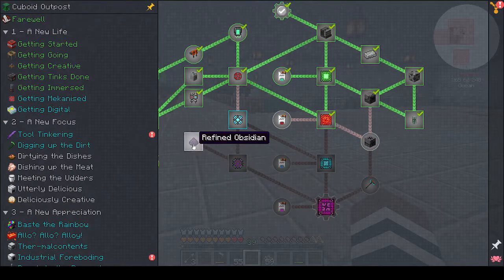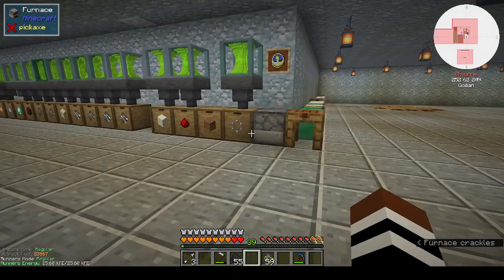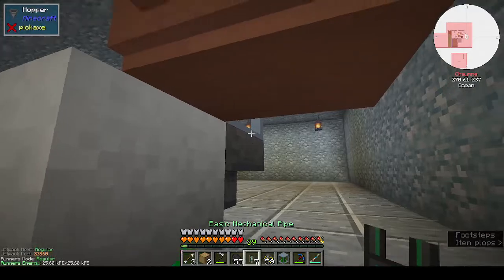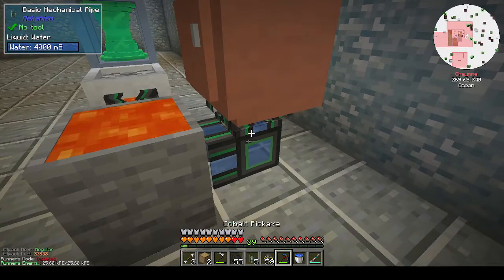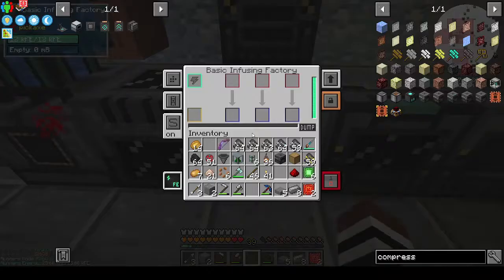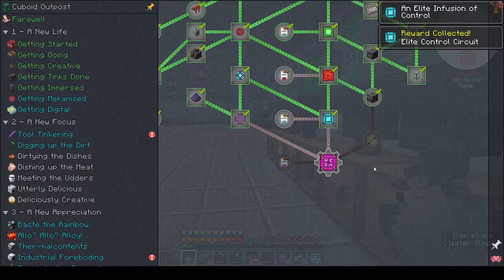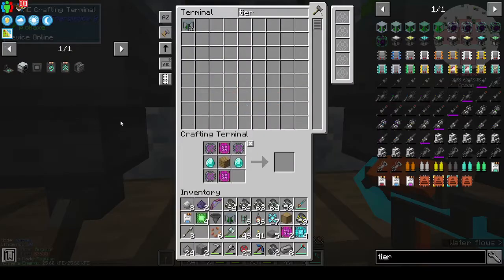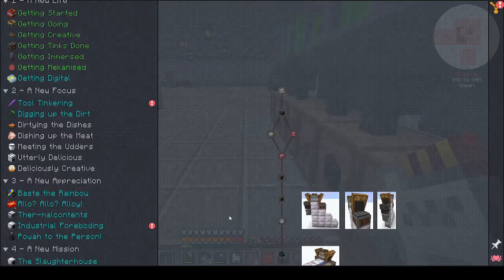Cuboid Outpost Ep 13: Blood, sweat and Tiers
I thought that making obsidian would be the easier parts of the pack. Boy, was I wrong about that one... I also finish off the Mekanism quest line.

Mod description:
You're stranded on a barren planet, life as you knew it has come to an abrupt end, and you need to recreate civilization. There are a few twists and turns along the way of course!